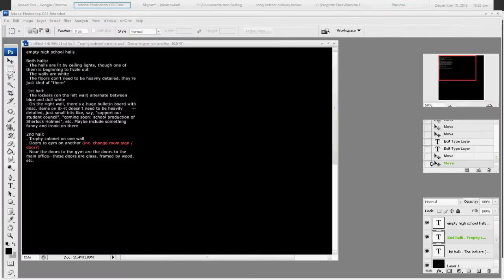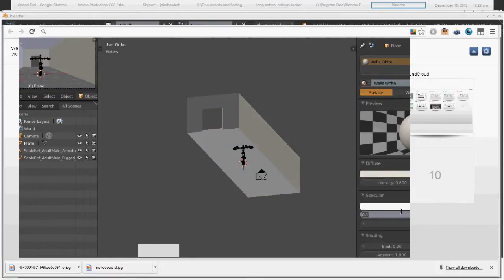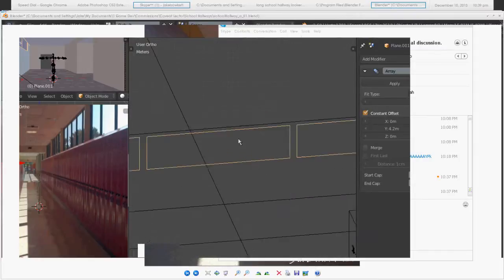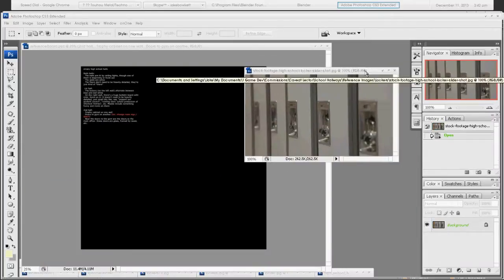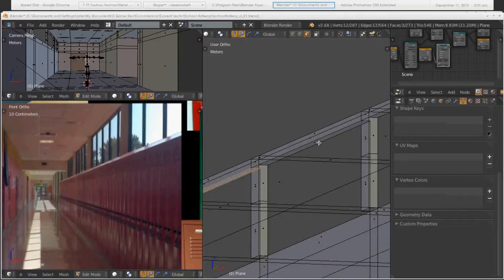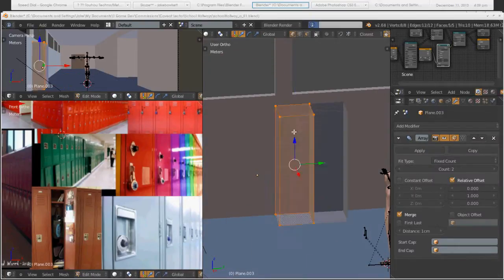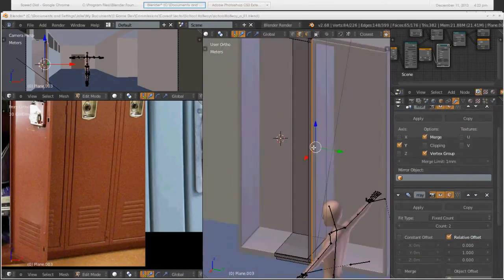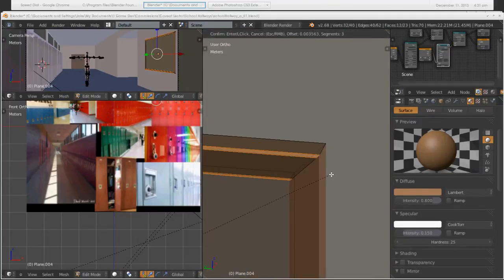BG Art Stream Ep 0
This is a video showing my process when I make backgrounds. It's not always like this, but it should give you some idea of how I usually approach things. I'll be uploading a second part at some point showing my Blender and Photoshop files in real time.